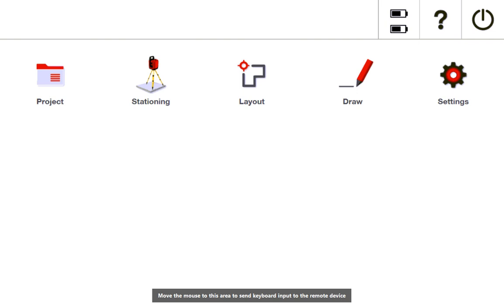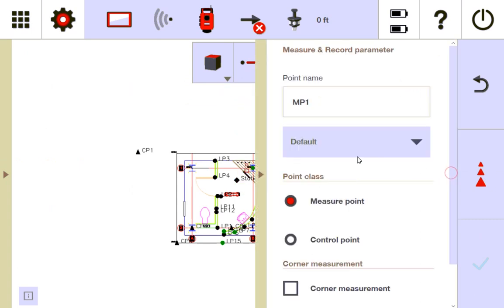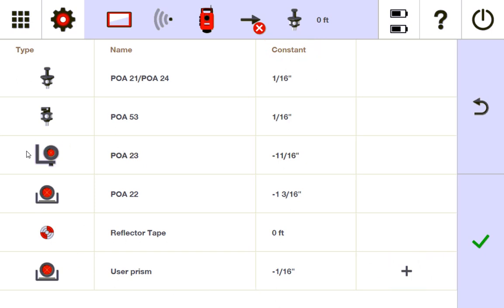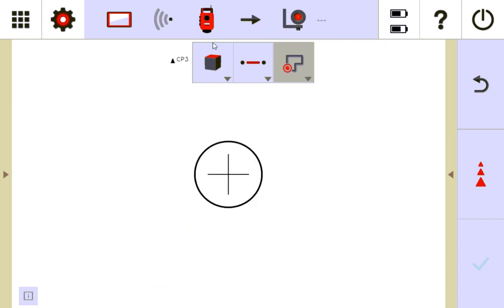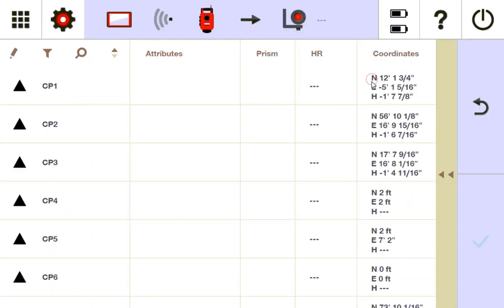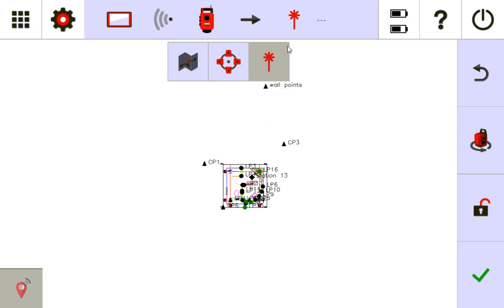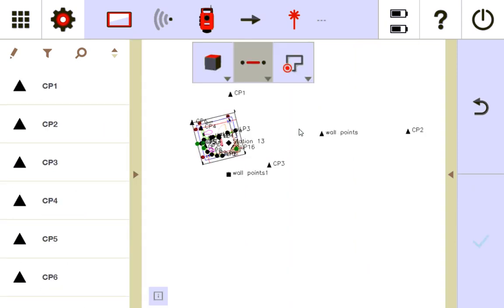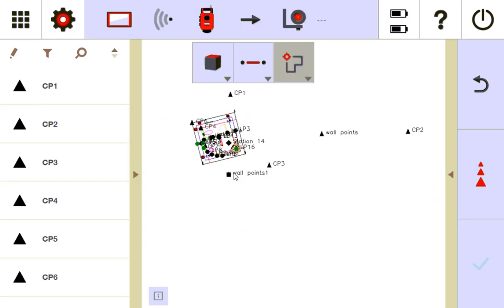Control Point Tutorial - MEASURE AND RECORD NEW CONTROL POINTS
How to measure and record new control points for your jobsite with the Hilti PLC 400.

0:00 Introduction
0:34 Measure and Record Function
1:19 Select the correct Prism
2:44 Measure you New Points
3:54 Measuring with a Laser
5:37 Station with new control points